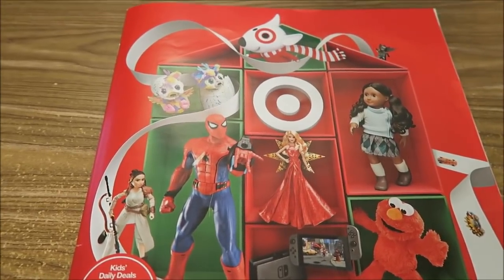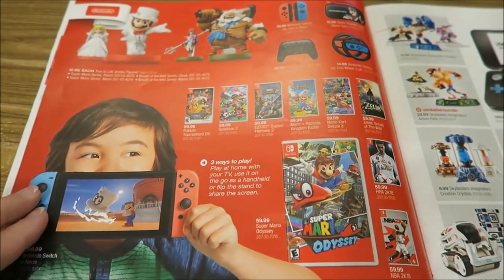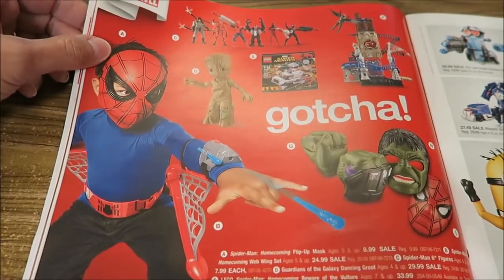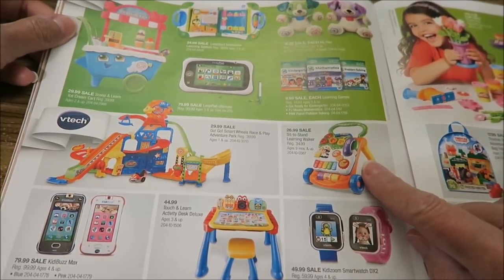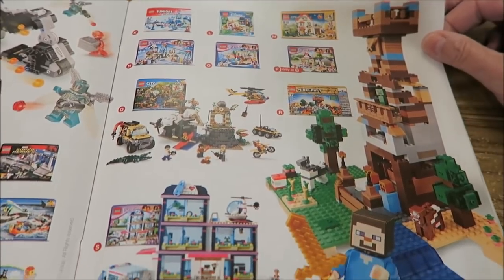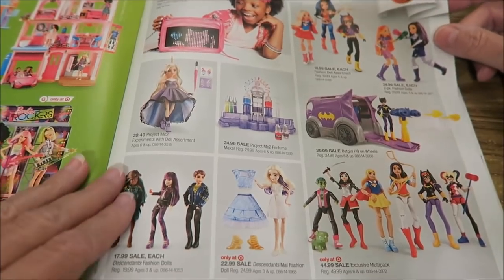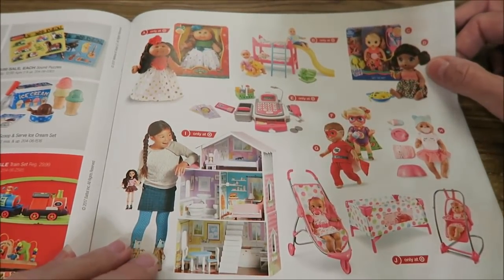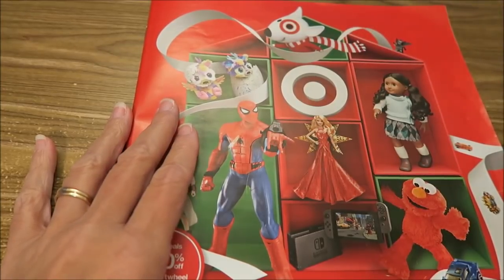Looking Through The Target Christmas Catalogue 2017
In this video, I am looking through the 2017 Target Christmas Catalogue.